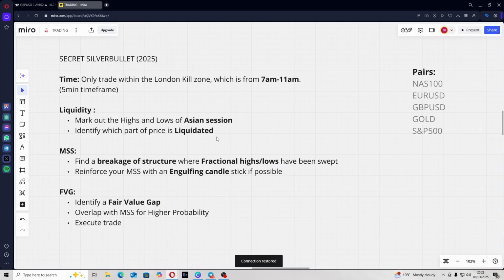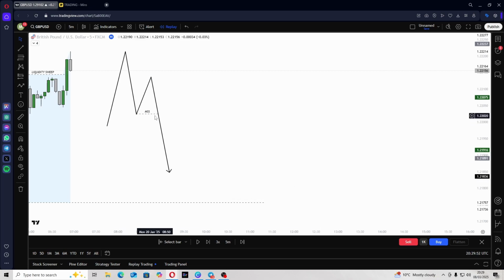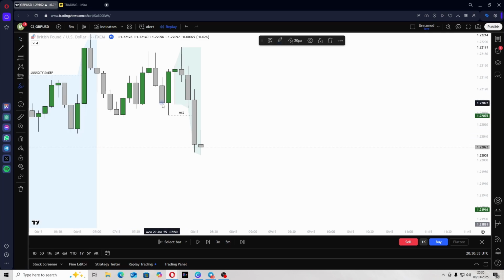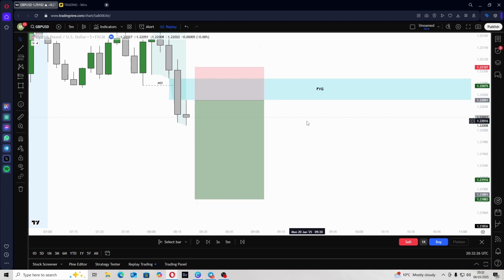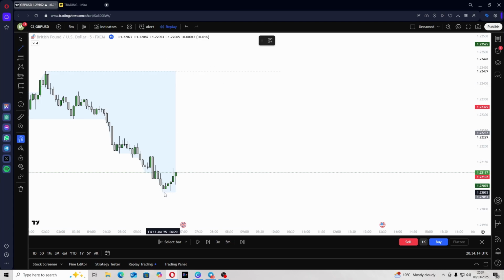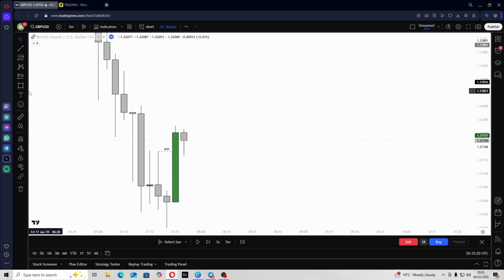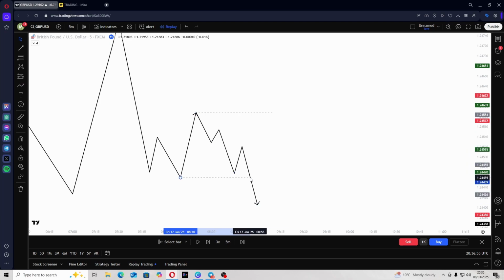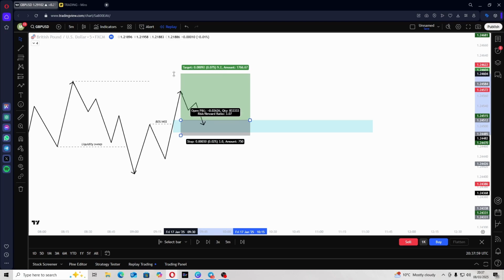Here's how I Became profitable using the SILVERBULLET strategy on GBPUSD